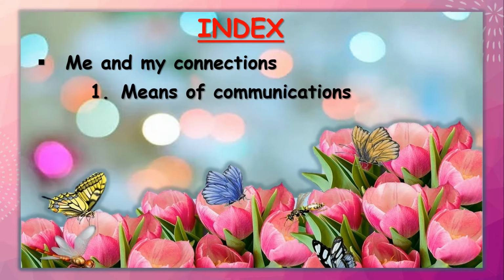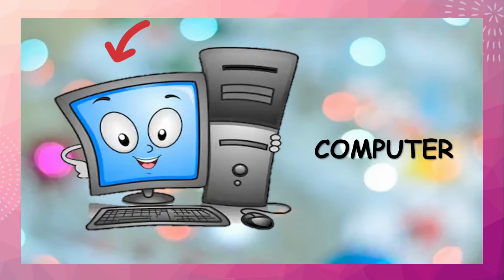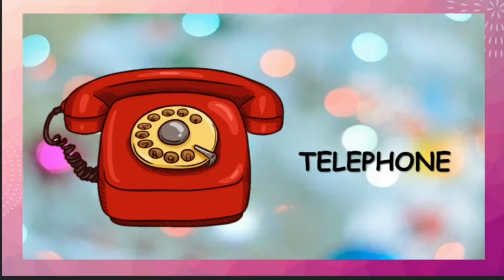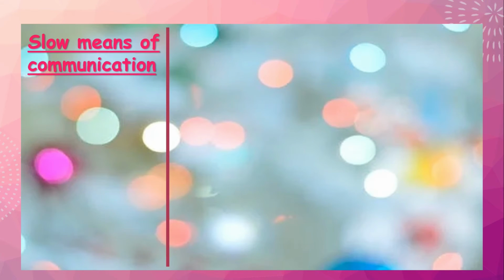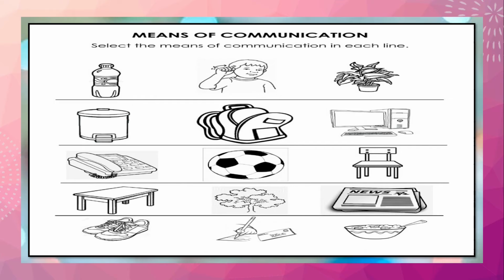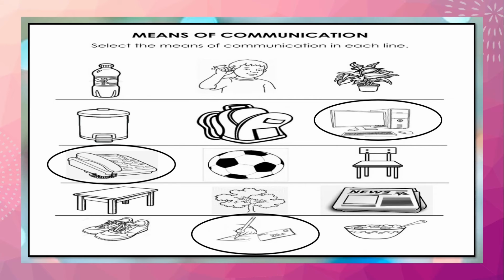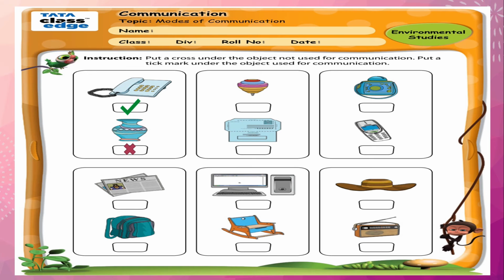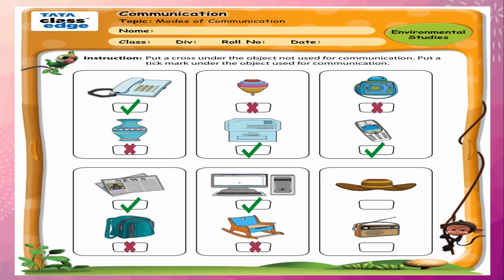Me and my connections (EVS)